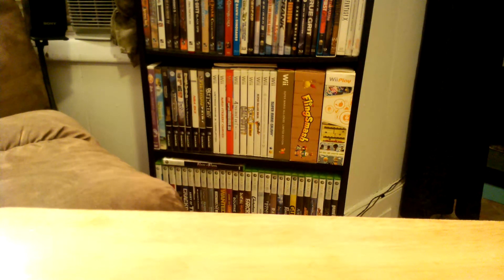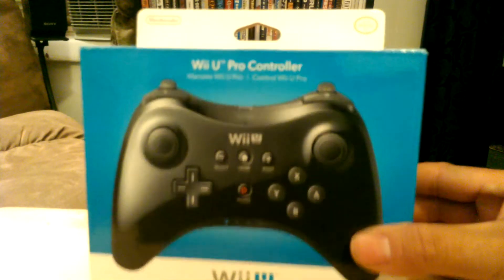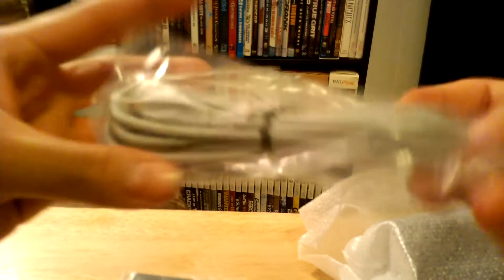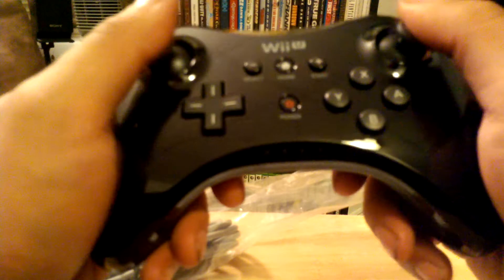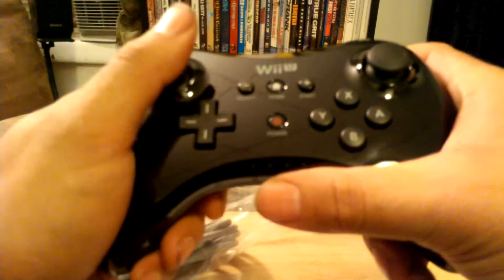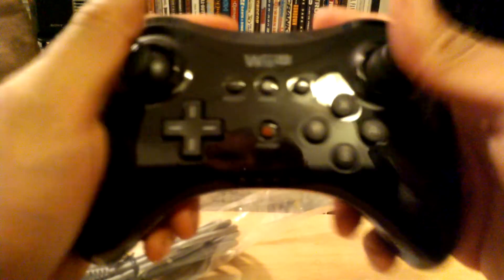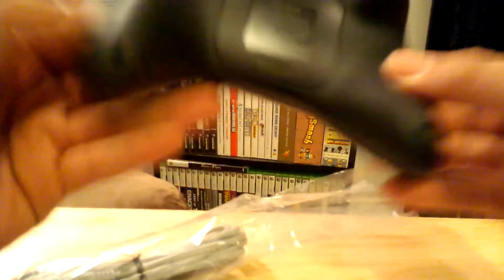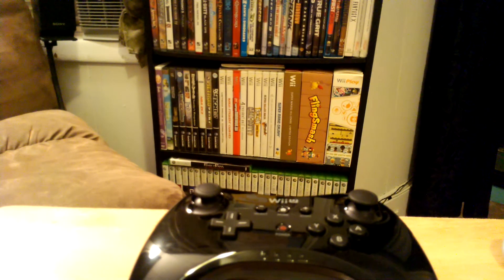NINTENDO WII U -pro controller UNBOXING-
Wii U pro controller
4.5/5 star
battery life is awesome on this controller...